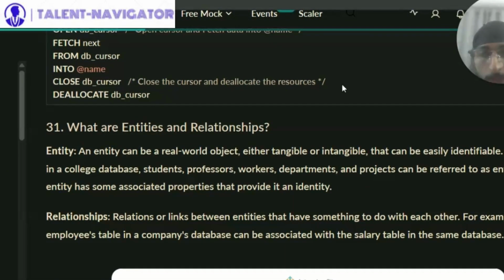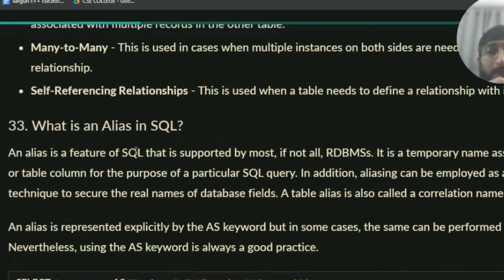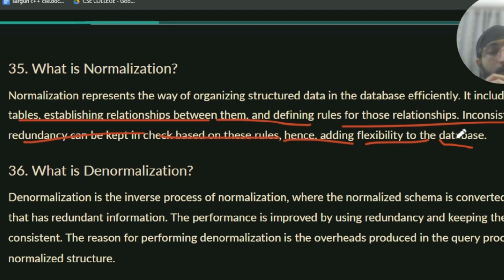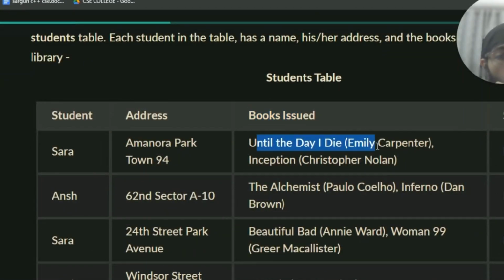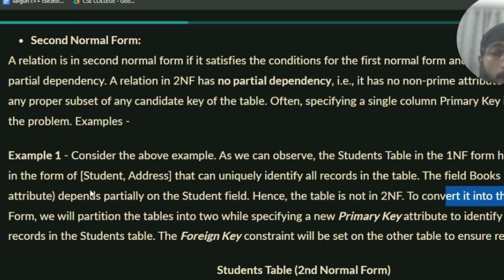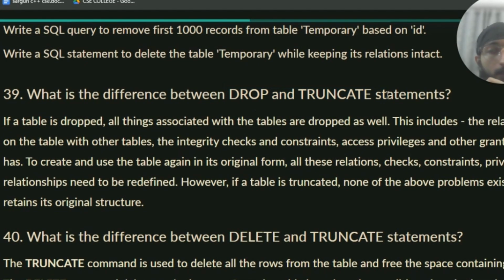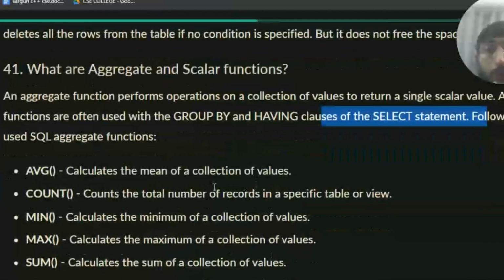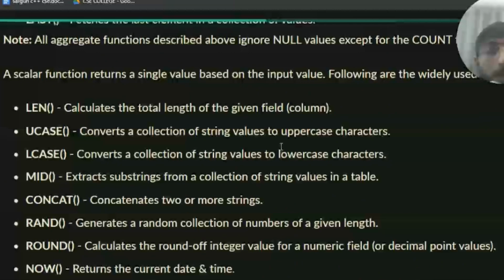Understanding Entities, Relationships, and SQL Functions in Database Management📊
Exploring Entities, Relationships, and SQL Functions: A Guide to Database Management Concepts and Normalization Techniques.

[00:04]( Entities are real-world objects linked by relationships in databases.
- Entities represent identifiable objects like students and departments in a database, each with specific properties.
- Relationships, including one-to-one, one-to-many, and many-to-many, define how entities interact within the database.

[00:54]( Self-referencing tables and SQL aliases enhance query clarity and security.
- An alias provides a temporary name for a table or column, simplifying complex SQL queries.
- A view acts as a virtual table based on the result set of a query, representing fields from real tables.

[01:48]( Normalization organizes database data to reduce redundancy.
- Normalization involves creating tables, establishing relationships, and defining rules to prevent inconsistency.
- Denormalization is the reverse process to improve performance by intentionally introducing redundancy.

[02:45]( Normalization resolves multivalued attributes into singular records in databases.
- Multivalued attributes, like 'books issued,' require separation into individual rows to meet first normal form (1 NF).
- Second normal form (2 NF) builds on 1 NF by eliminating partial dependencies among attributes.

[03:38]( Understanding primary keys and normalization in database design.
- A single-column primary key can uniquely identify records, like a student's address in the students table.
- To achieve second normal form, the table is partitioned into two, with new primary keys and constraints for referential integrity.

[04:30]( Understanding the difference between TRUNCATE and DROP commands in SQL.
- TRUNCATE removes all rows from a table but retains the table structure and its relationships.
- DROP permanently deletes the table and all associated constraints, relationships, and privileges.

[05:17]( Truncate vs Delete: Key differences in SQL commands.
- The truncate command removes all rows from a table and frees the space, unlike delete.
- Delete can remove specific rows based on a condition, but does not free up the table's space.

[06:02]( Understanding SQL functions for handling data and null values.
- Aggregate functions in SQL ignore null values, except for the count function, which includes them.
- Scalar functions perform operations on single values, such as text manipulation and numerical calculations.